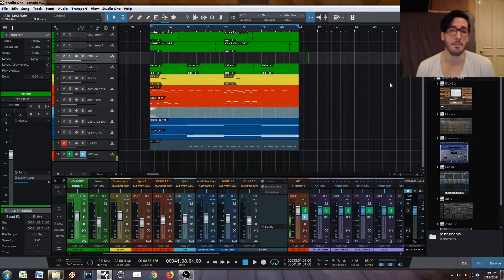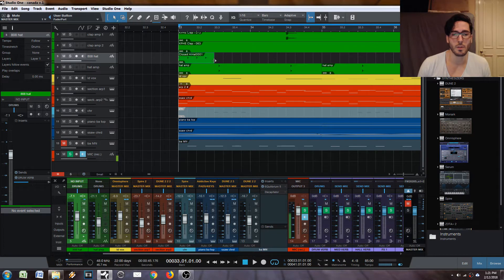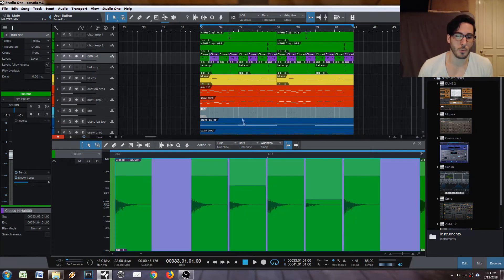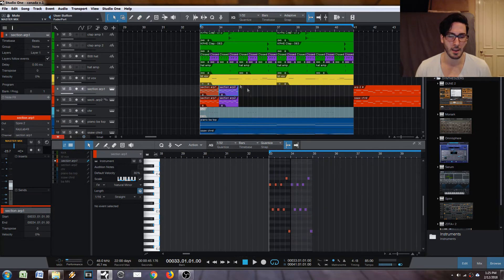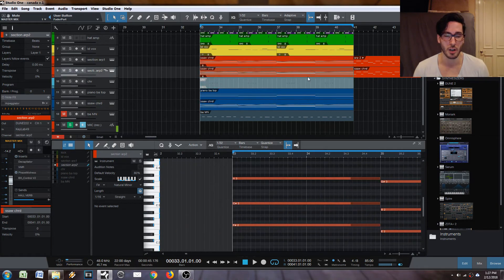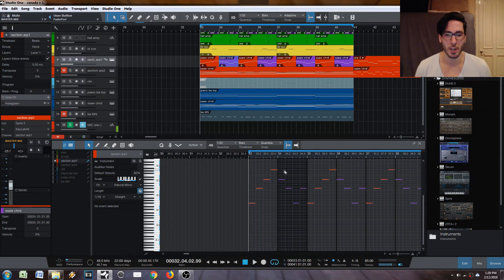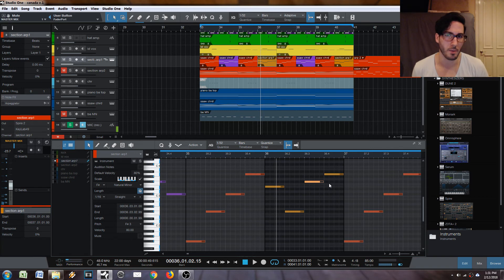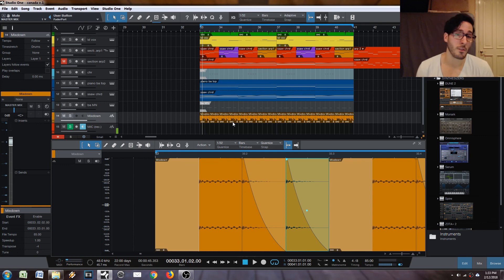Why I Use Studio One EP.8 | Shared Events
►►Get a copy of "The 3-Space Reverb Framework: Learn the step by step system for using reverb in your mixes" @

In today's why I use Studio One episode we'll be talking about how to use shared events in studio one.

Duplicate shared events allow us to take a section of midi and duplicate it out and any time we make a change to one of those duplicates it will be automatically reflected in all the others.

These are one of the most important workflow enhancements within presonus studio one. They allow you to very quickly experiment with ideas without having to reduplicate sections.

Without shared events in Studio One you end up spending more time testing out ideas and for those of us that rely on experimentation this can be a huge downside.

Watch this tutorial to learn more about using shared events in studio one.
►►Get my book "The EQ and Compression Formula: Learn the step by step way to use EQ and Compression together"

►►Get my book "The 3-Space Reverb Framework: Learn the step by step system for using reverb in your mixes"

►►Get my book "The Bus Compression Framework: The set and forget way to get an INSTANTLY professional sounding mix"

►► Get my book "Mastering Multi-Band Compression: 17 step by step multiband compression techniques for getting flawless mixes"